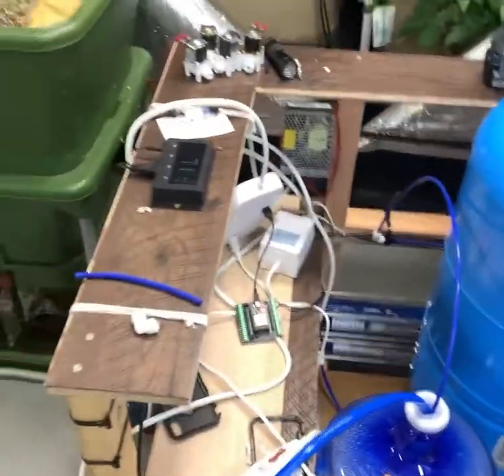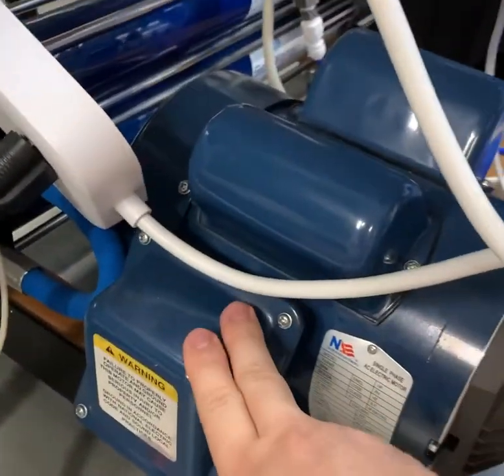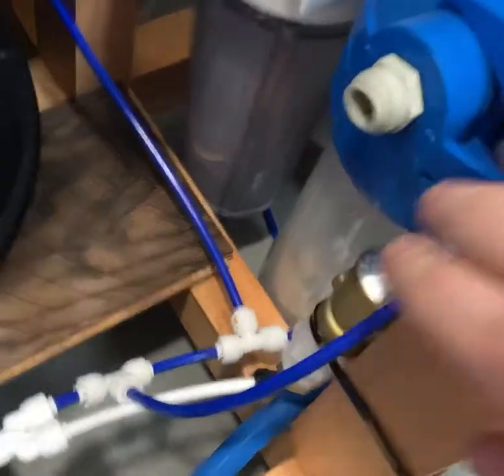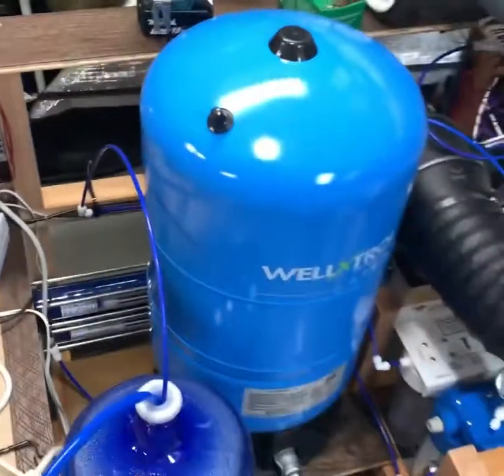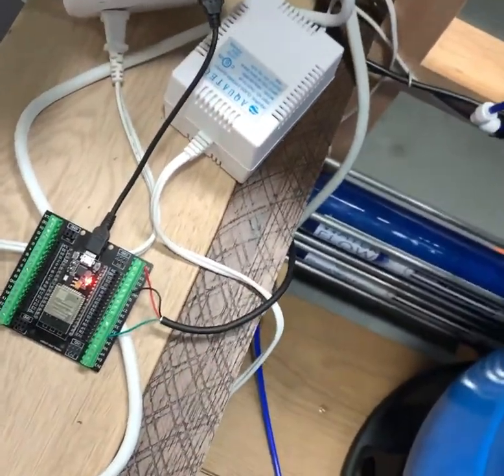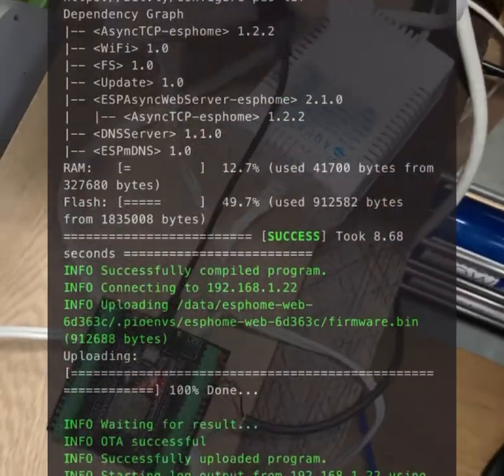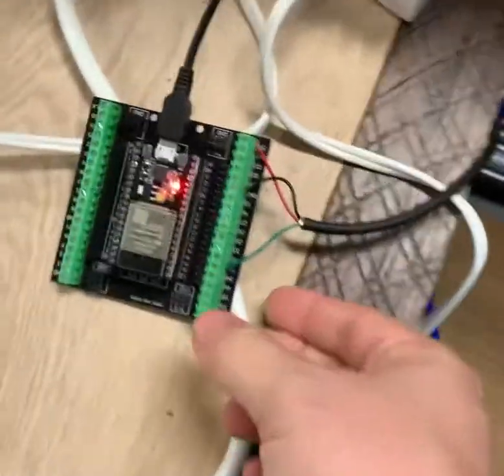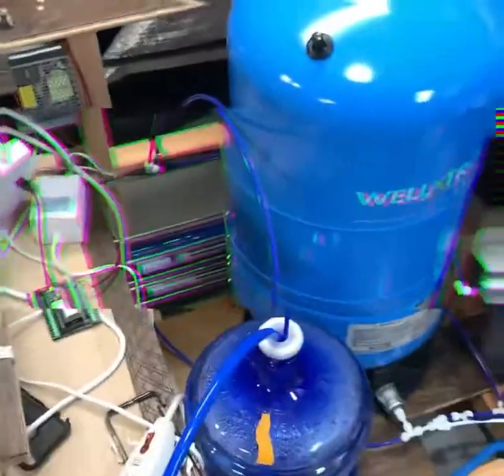IOT Automated Pressure Regulation — Pressure Sensor - ESP32 - Home Assistant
Pressure Transducer to ESP32 to Home Assistant

There is no store-bought pre-made solution that I could buy to get my tank pressure into home assistant, so I had to create a solution. There also don’t seem to be any existing examples online.

This permits automated tank filling and pressure relief. Could be used on numerous applications.